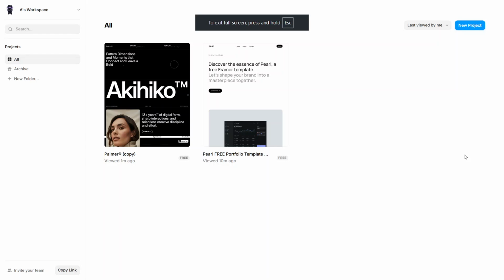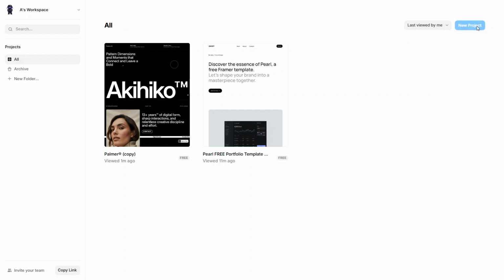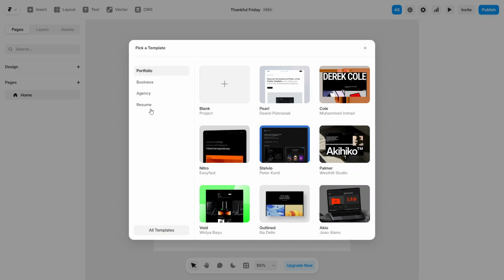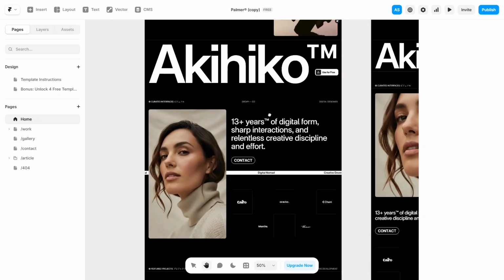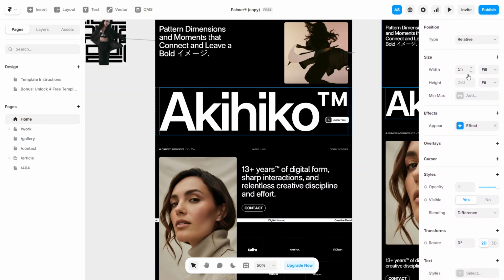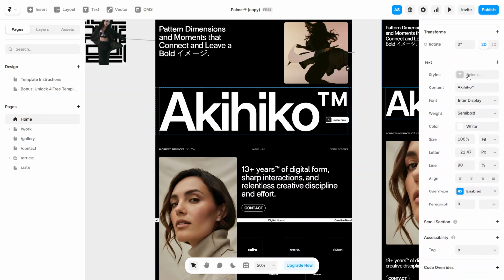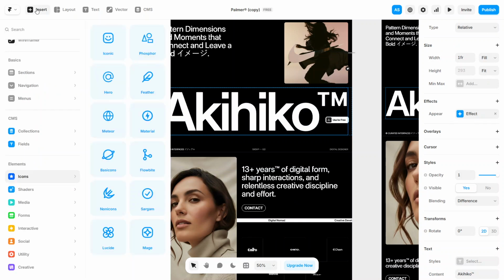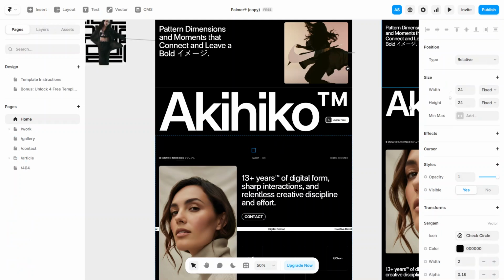How To Edit Framer Templates (2026) | Template Customization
In this video, you’ll learn How to edit Framer templates step by step, even if you’re a complete beginner. I’ll walk you through the exact process I use right now, so you can be sure you’re following the correct and updated method.

You’ll see how to duplicate a template, change text, colors, images, and layouts, and adjust components without breaking the design. We’ll also cover how to customize interactions, update responsive settings, and publish your site with confidence.

By the end, you’ll know how to turn any Framer template into a unique, professional website for your brand or clients. Follow along on your own screen, pause when needed, and apply each step as you watch.